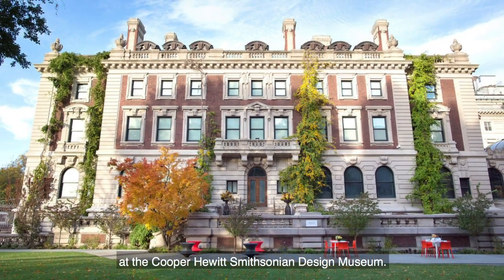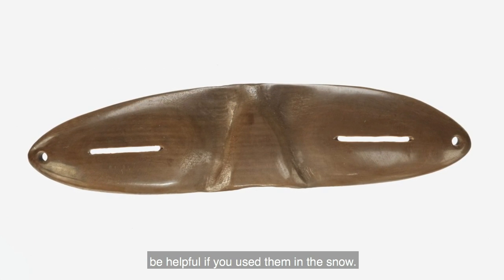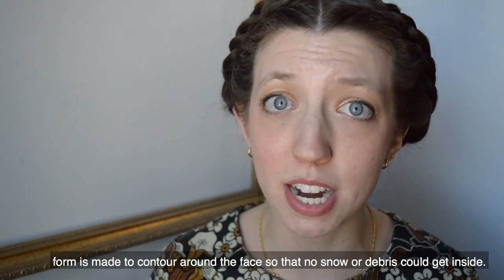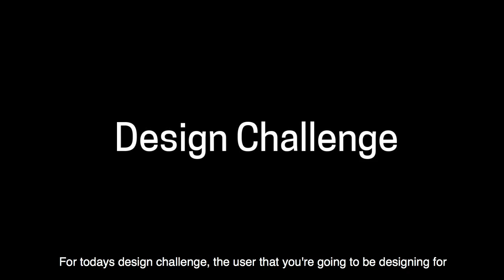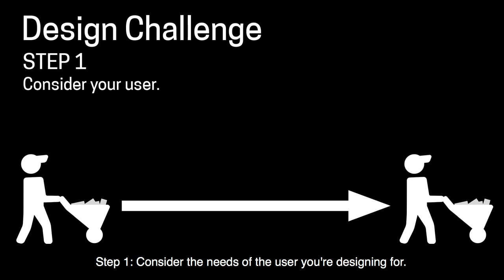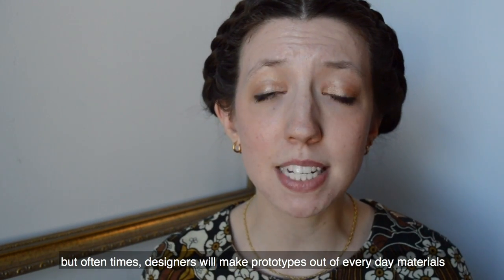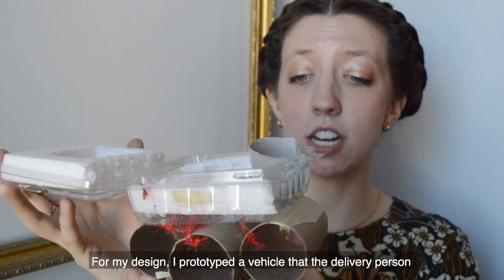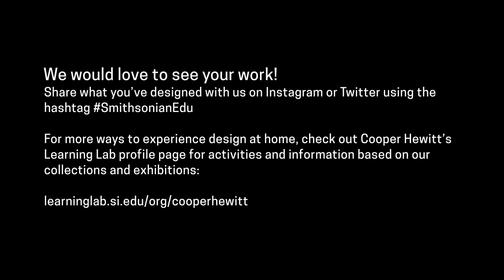Design at Home: Design a Prototype for a User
Welcome to Design at Home! In this segment, learn how designers create to meet the unique needs of specific users. Next, practice being the designer by developing a design solution for a challenge faced by your specific user. Prototype your design using recycled materials from home to show your three-dimensional design solution!

MUSIC CREDITS

An Oddly Formal Dance by Blue Dot Sessions

Buddy Guy by Podington Bear

Day Trips by Ketsa

L'elisir d'amore, Una furtiva lagrima (Donizetti) by MIT Symphony Orchestra

Movin On Up by Podington Bear

Organisms by Chad Crouch

Sector Vector by Little Glass Men

Silver Lanyard by Blue Dot Sessions